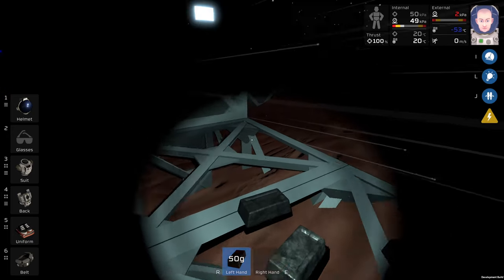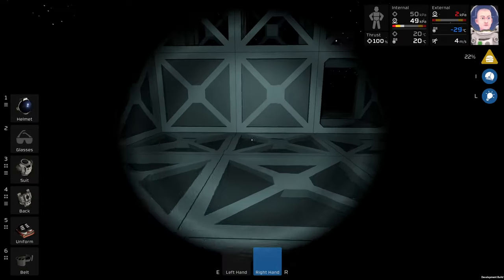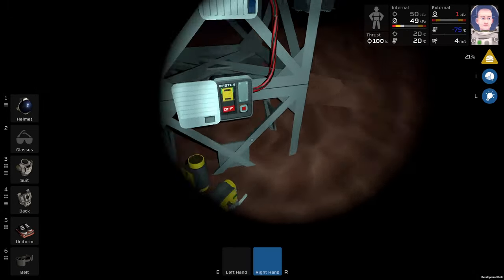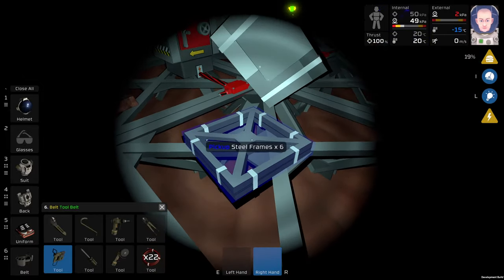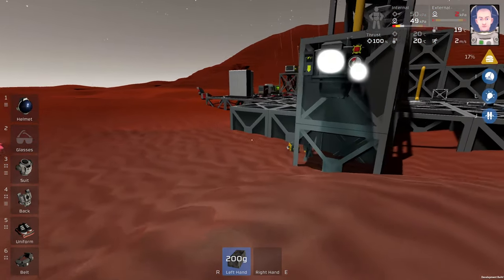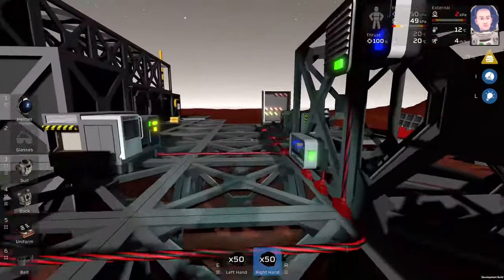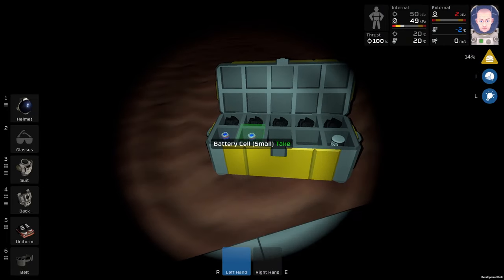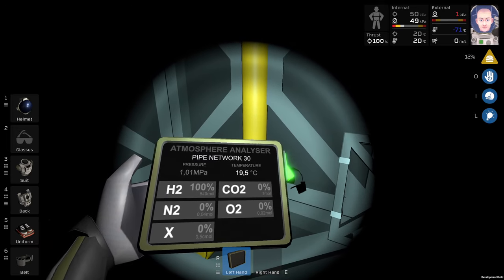Stationeers Lets play Mars EP 4 - Solder Alloy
Hello guys, this is my Stationeers Lets Play, this time again on Mars. This lets play is going to be slow paced, it is not a race. I wanted more power controllers, so I had to make some solder alloy, it is very easy to make.

Making videos is very time consuming, I drink a lot of coffee.